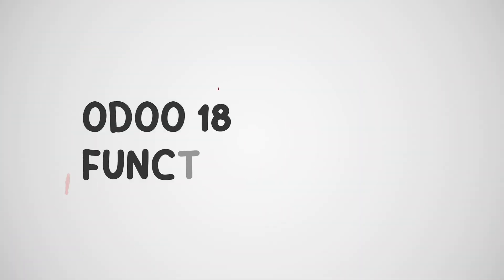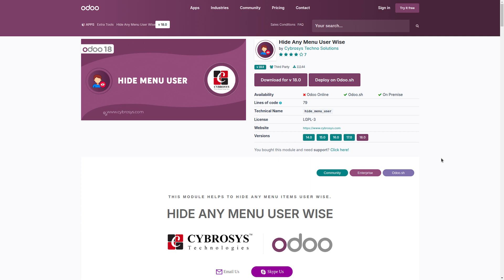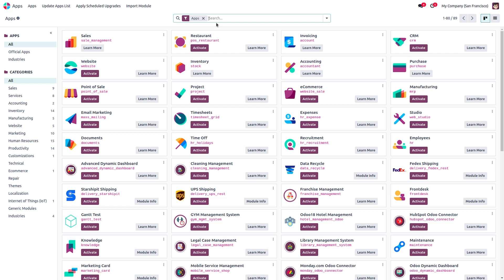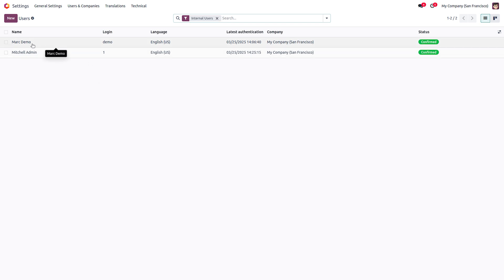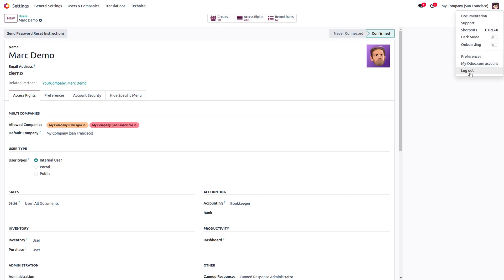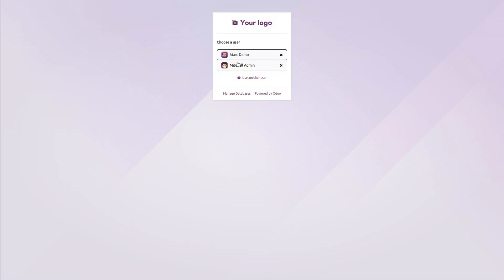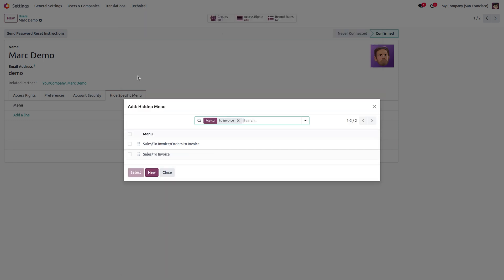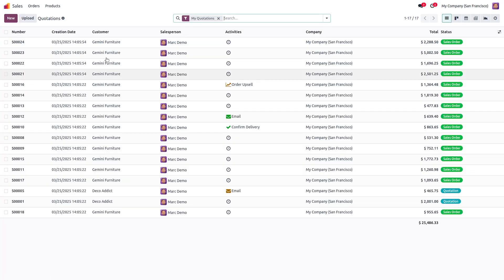What are the Key Functionalities of Odoo 18 Hide Any Menu User Wise | How to Hide Any Menu User Wise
The Hide Any Menu User-Wise module allows administrators to control menu visibility for specific users in Odoo 18. With this module, you can restrict access to certain menus without modifying user roles or access rights, ensuring a cleaner and more secure user interface.

Key Features:
* Hide any menu item for selected users.
* Does not affect global user groups or access rights.
* Simple configuration from the user settings.
* Enhances security by restricting access to sensitive menus.
* Works seamlessly with Odoo’s default menu structure.

This module is ideal for businesses that need flexible menu management without complex user permission setups.